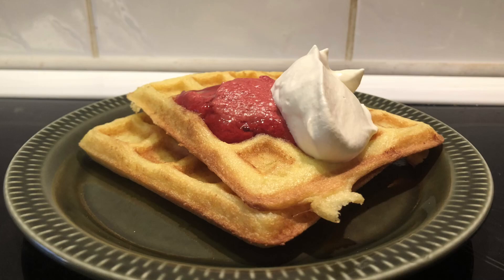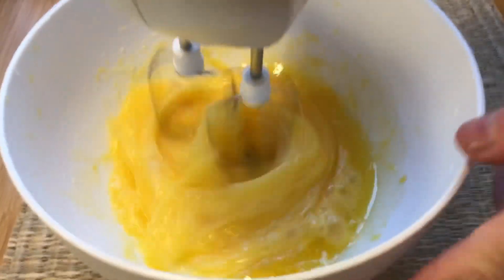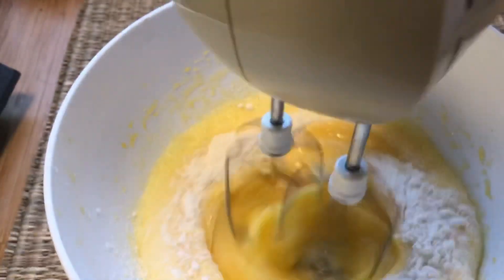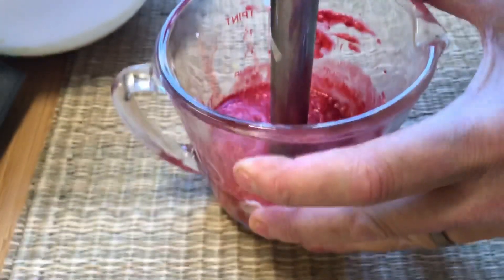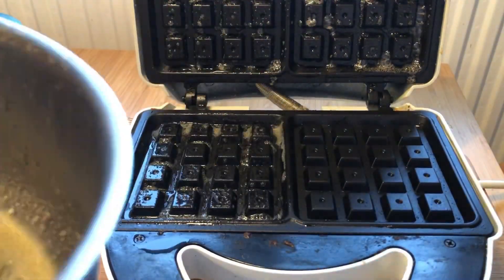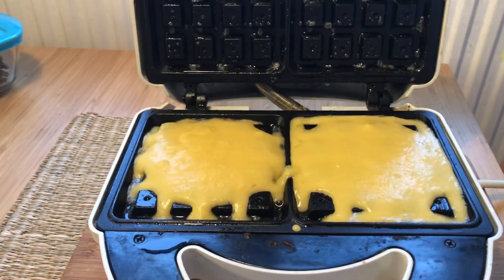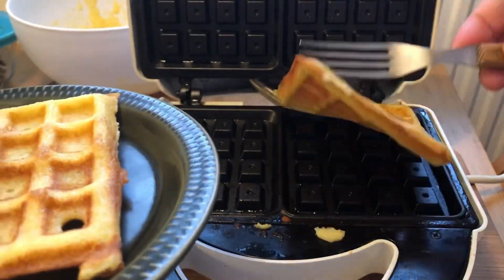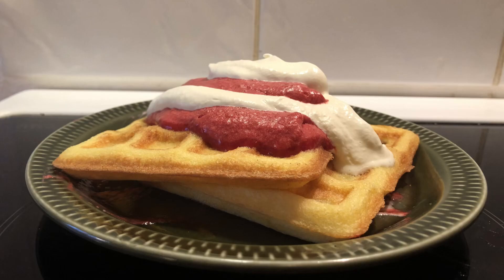Runner up - Belgian Waffles- Coconut Flour - with Raspberry butter and cream - Low Carb - Keto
Another breakfast recipe. One cant make too many :)

Belgian waffles
75 g melted butter (3/4 stick)
4 eggs
50 ml (26 gr) cocnut flower (weigh it)
1 tsp baking powder

Raspberry butter
50 gr butter
1/2 dl raspberries (1/5 cup)